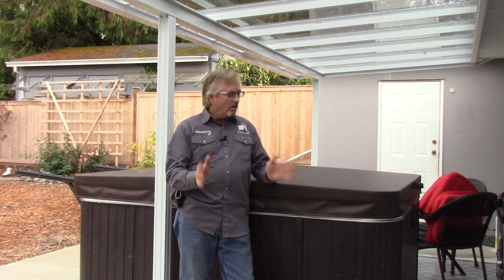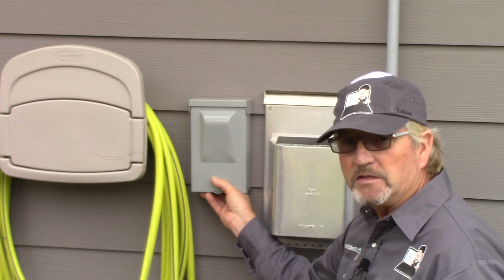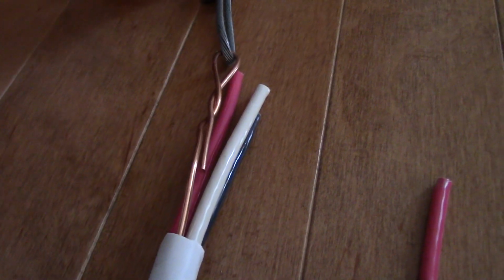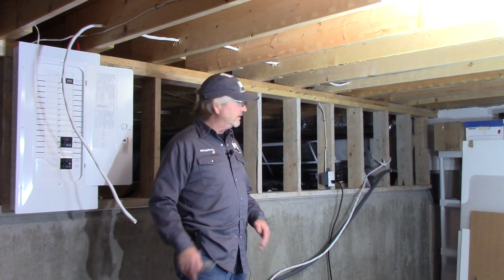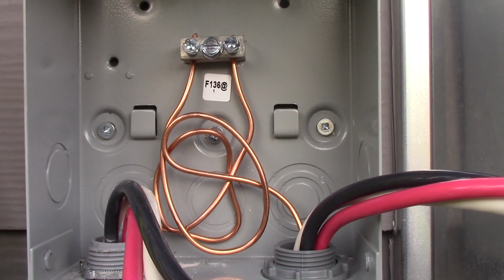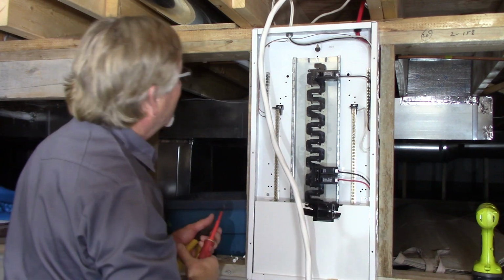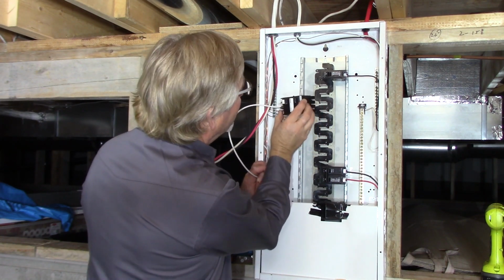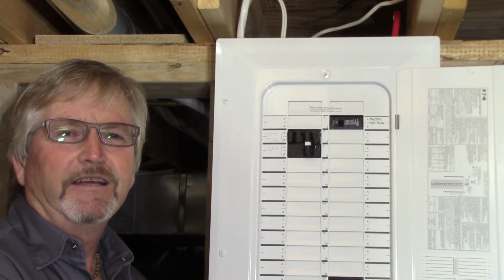The Best Hot Tub Wiring Video Ever!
This is a comprehensive video outlining the complete steps for wiring a hot tub.  In this video, I explain the process of how I wired my own hot tub, and walk you through the complete steps to wiring a new hot tub installation.  Included are some valuable safety recommendations and a few wiring tips and techniques I have learned along the way!  While there are other methods and combinations of materials that can be used (NMWU-90, teck cable, etc.), for several reasons, I used a combination of PVC conduit, Liquid-tite Flexible conduit, and NMD-90 (A.K.A. range cable, #8/3 Romex, Loomex, NMSC, etc.)

On this channel I teach DIYers how to safely and competently work on simple electrical projects around the home.   I will teach you how to do it right, do it safely, and save money by doing it yourself.  And if you feel that this video was helpful, and saved you time and money, a 'Thanks" would be super!